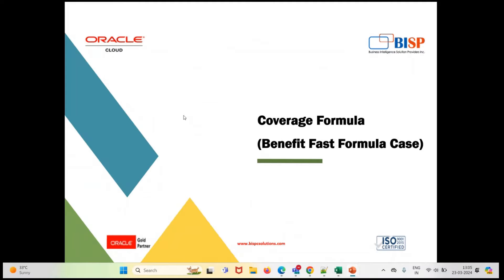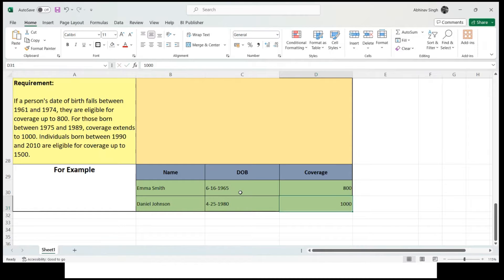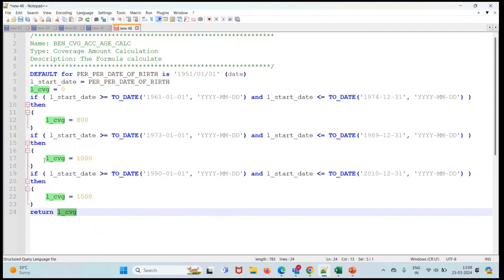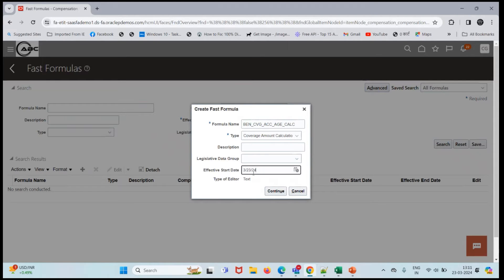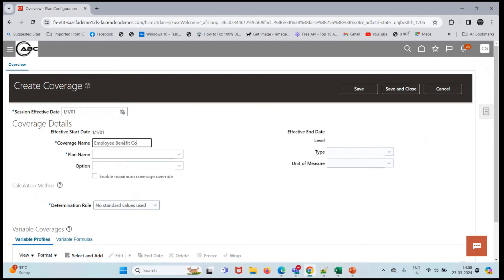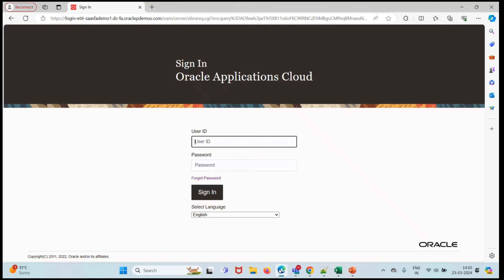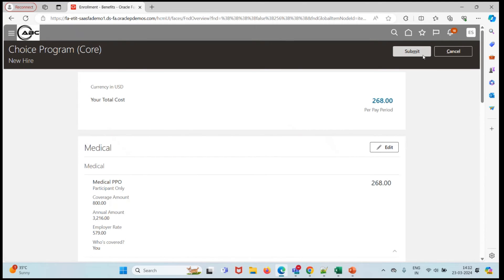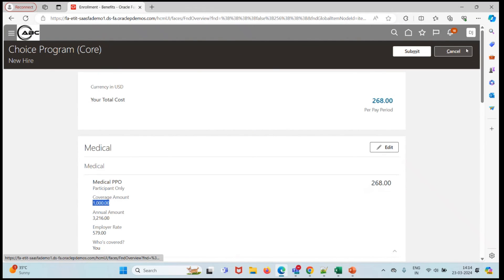Oracle HCM Fast Formula Calculating Benefits | Coverage Calculation Fast Formula | HCM FAQs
Learn Oracle HCM Fast Formula Calculating Benefits | Coverage Calculation Fast Formula | HCM FAQs | HCM